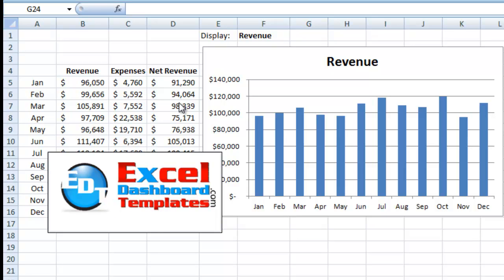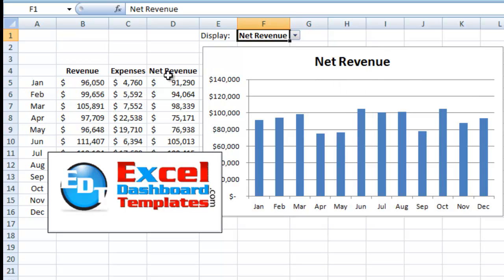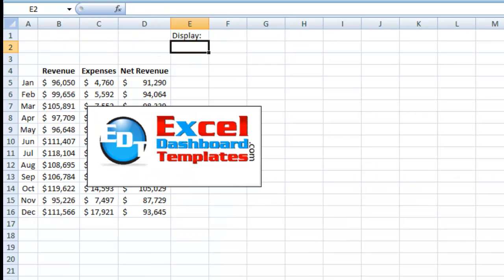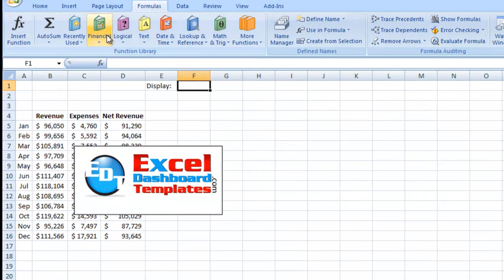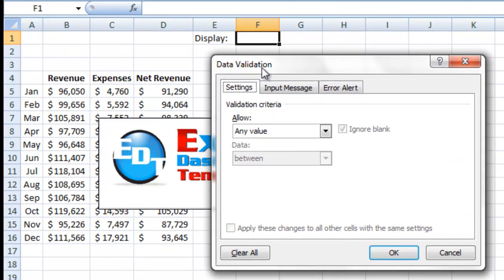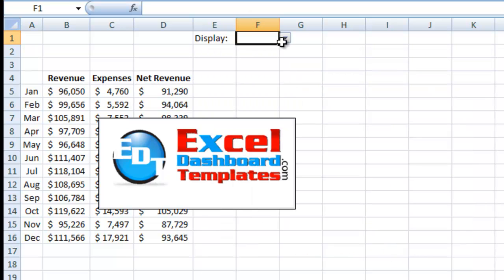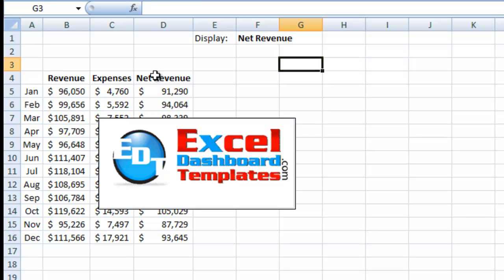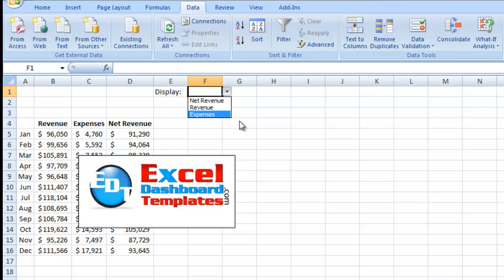Creating Pick Lists in Excel for your Dynamic Dashboard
This is the first part in a 2 part series showing you how to create a dynamic dashboard chart using picklists in Excel.